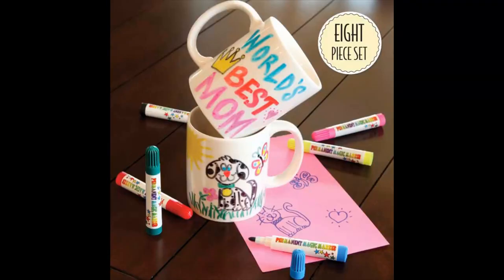Create-Your-Own Mugs- Believe Kids Product Review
We're a fundraising company and this is a school fundraising video that reviews one of the many fundraising products we offer. If you're looking for the ideal way to preserve your children's artwork, then these are perfect for you! They're a set of 2 plain ceramic mugs that come with markers and instructions so anyone can create their own unique design on them and have them forever! By purchasing this unique and quality product, you are helping to further the education of children in our nation because a significant portion of the profits from this product goes directly to the school that is holding the fundraiser. For more information on this, or any products we offer, or to find out more about fundraising and our company, please visit our